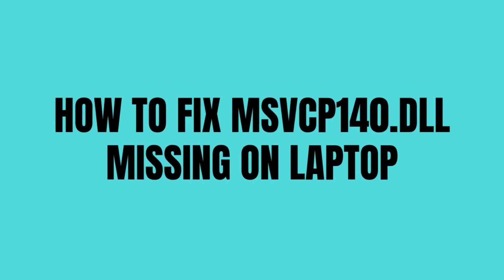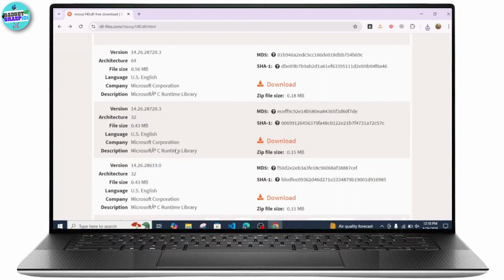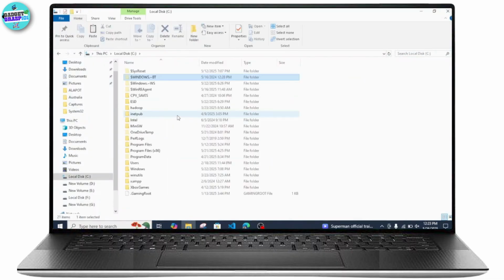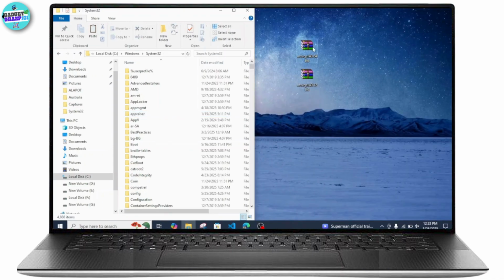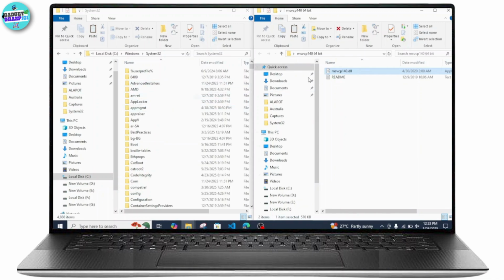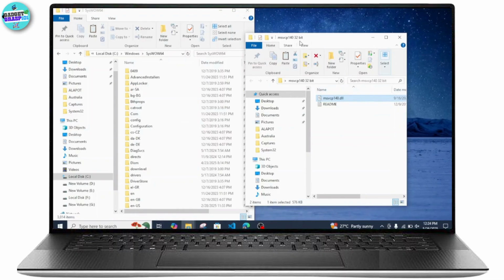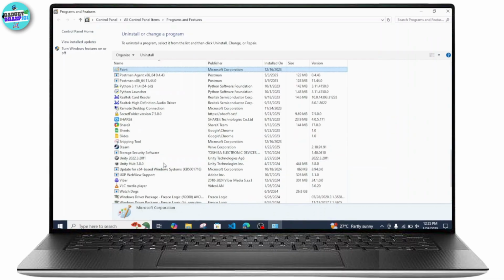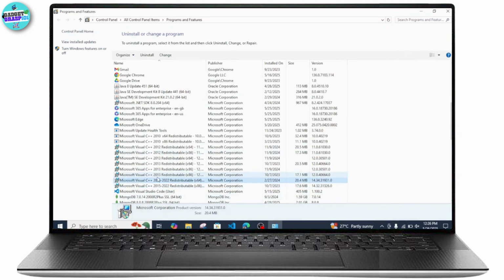How to Fix Msvcp140.dll Missing on Laptop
How to Fix Msvcp140.dll Missing on Laptop (2025)! Seeing the “msvcp140.dll missing” error on your laptop? This video will guide you through quick and easy steps to fix the msvcp140.dll missing issue and get your programs running smoothly again. Whether you’re asking, “How do I fix msvcp140.dll missing on my laptop?” or need help reinstalling the necessary files, this tutorial has you covered. Learn how to restore the missing DLL file and avoid frustrating errors. Watch now to fix the msvcp140.dll missing problem on your laptop today!

Timestamps:

00:00 How to Fix Msvcp140 dll Missing on Laptop
00:10 How Do I Fix msvcp140.dll Missing Error?